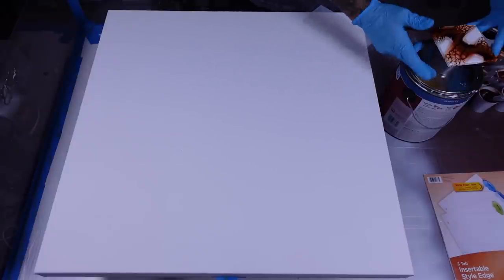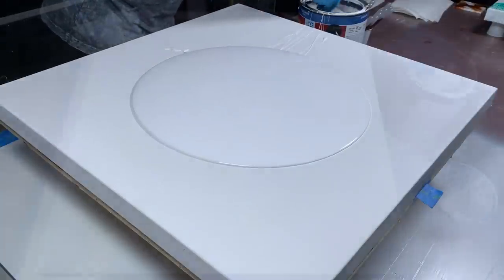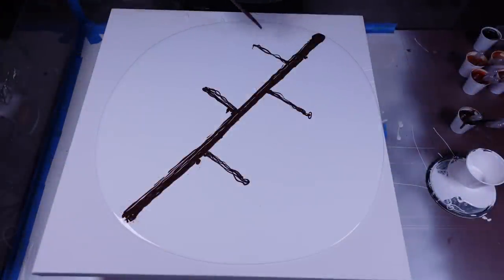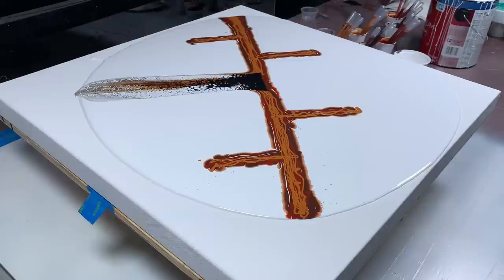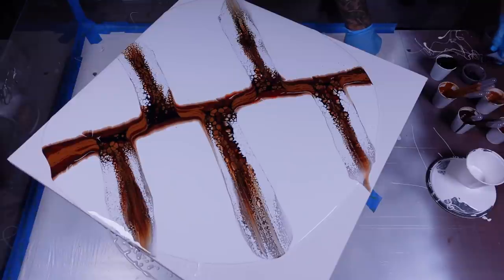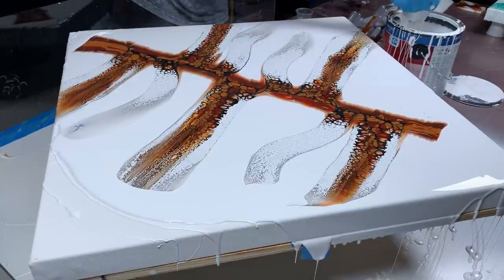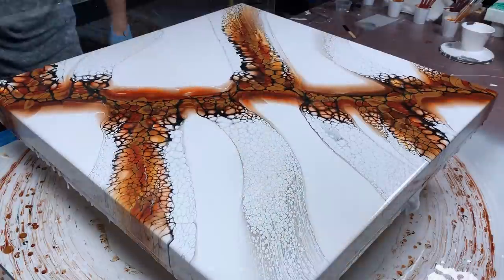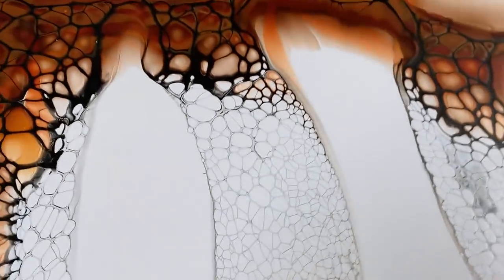MASSIVE Bloom Pouring Techniques | Gratitude Is My Attitude!!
In today’s video, Bloom Pouring Techniques, we are doing the largest bloom pour painting I have ever done. This is my favorite of the bloom pouring techniques and is going the be a donation to a local business owner as my thank you to them for being an amazing person! This is quickly becoming one of my favorite techniques of fluid art! I am going to show you how to use my method of doing this acrylic pour.

Support my journey and get exclusive perks!!

🔴Liquitex Pouring Medium
🔴Elmer's Glue-All

👍Acrylic Paints
🔴Sakura Pigment Powders

🔴 Lazy Susan Turntable(NEW)

🔴Coconut Oil
🔴Treadmill Silicone

All artwork is for sale! Otherwise head on over to my Shopify page and check everything out there